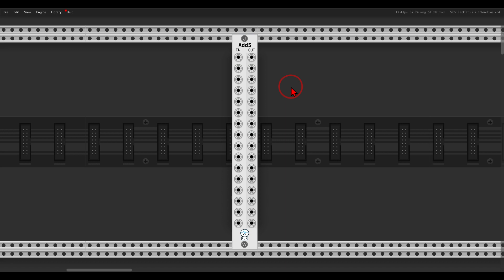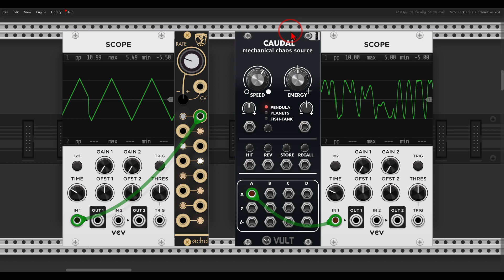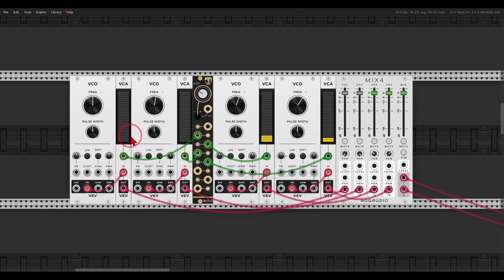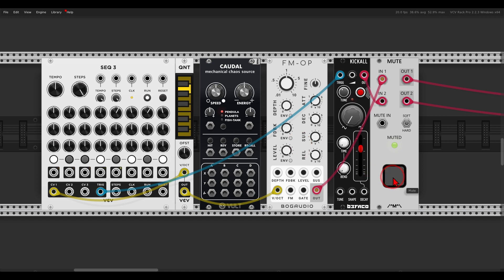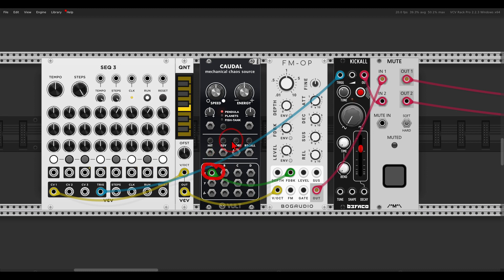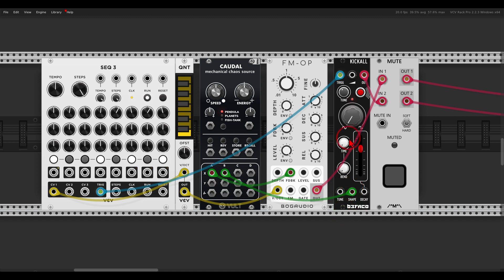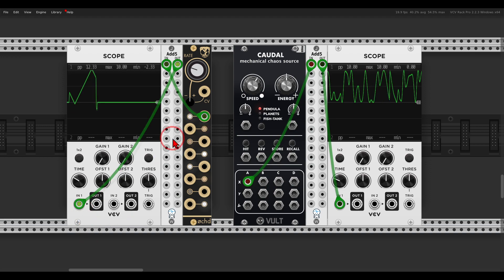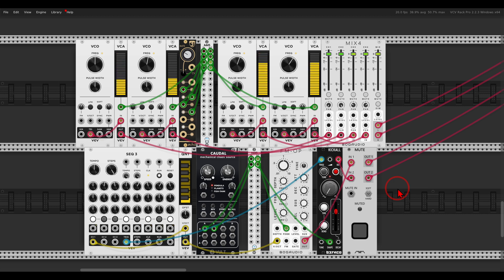Easily convert Bi-Polar to Uni-Polar \ Quick Tip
Here are my computers' specs:
  8 Logical Processor(s), 32Gb RAM, NVIDIA GeForce GTX 1070